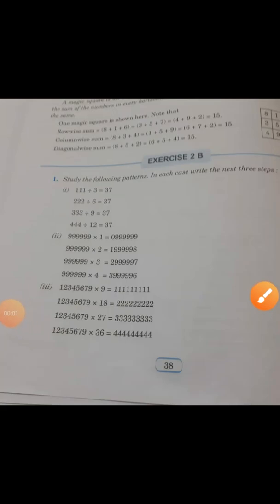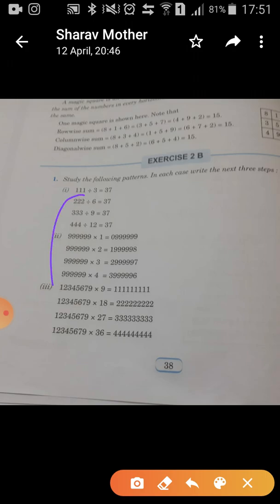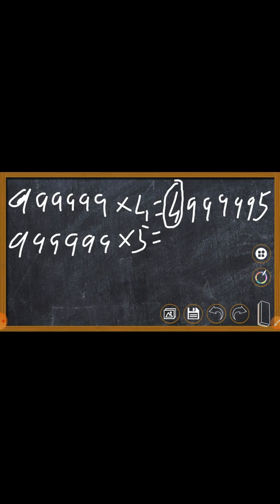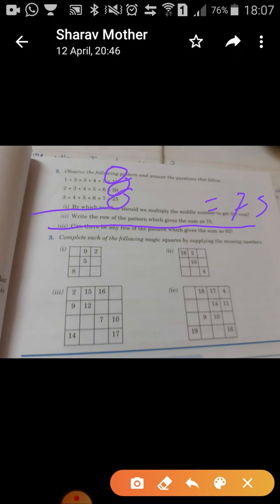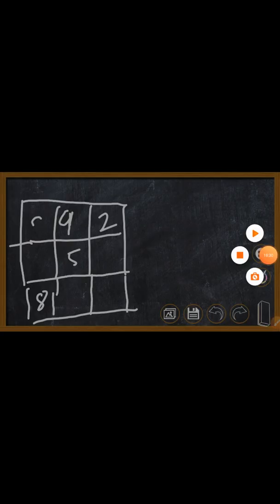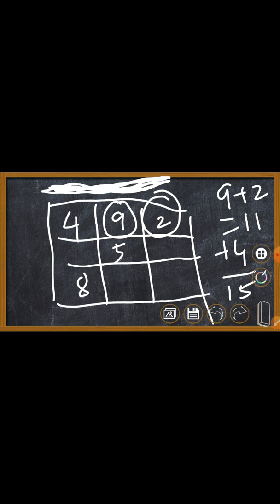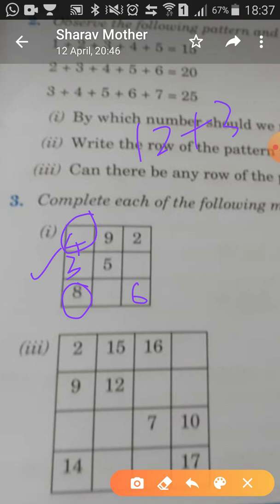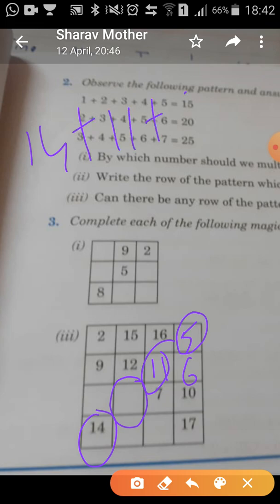Class 6 Whole numbers part 4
This video explains the  second exercise of whole numbers